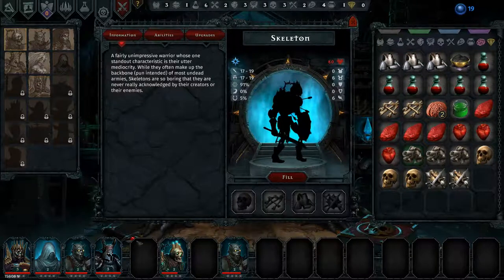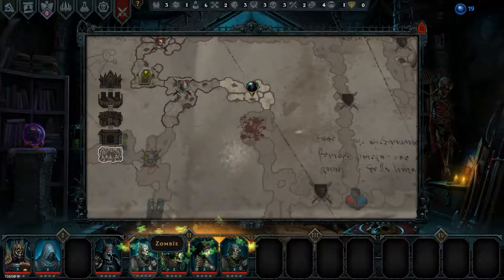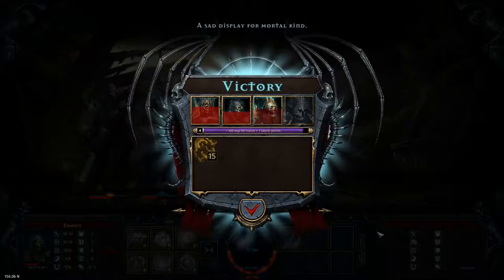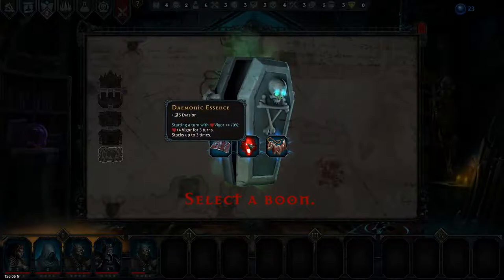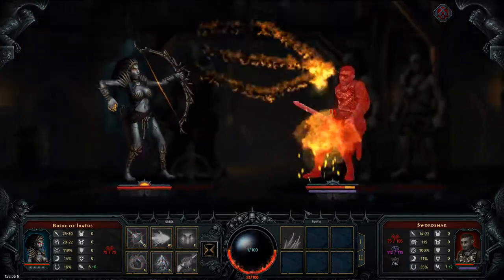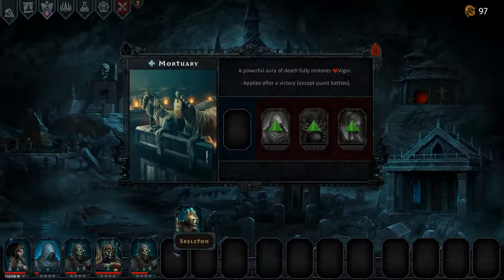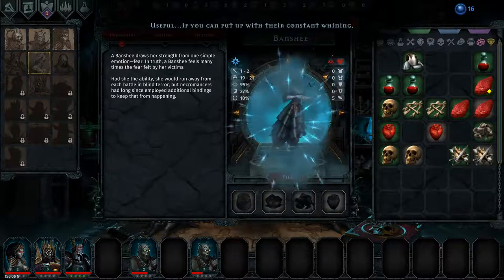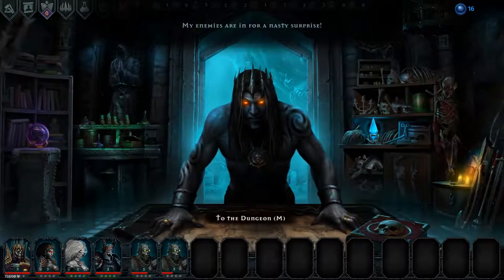Iratus Lord of the Dead Ep4 - INSTA KILLS - Gameplay, Lets Play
Welcome to Iratus: Lord of the Dead

Iratus: Lord of the Dead is a turn-based tactical roguelike RPG set in a dark fantasy universe. Iratus is strongly Influenced by Darkest Dungeon.

There is no mercy in Iratus Lord of the Dead, there is no loading or save scumming, what happens, happens, aand you just have to deal with it...